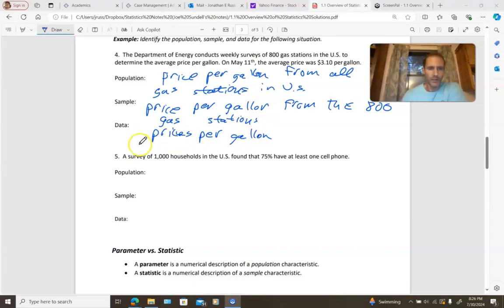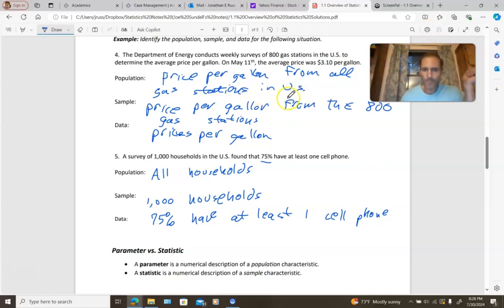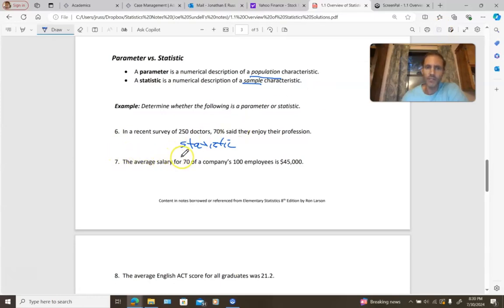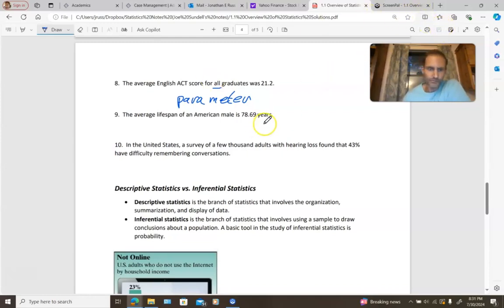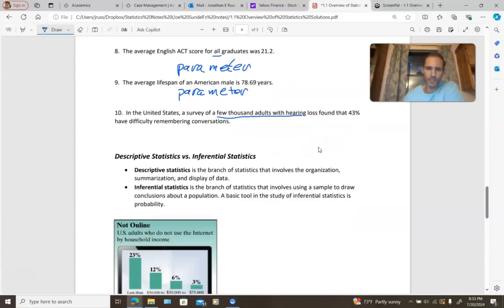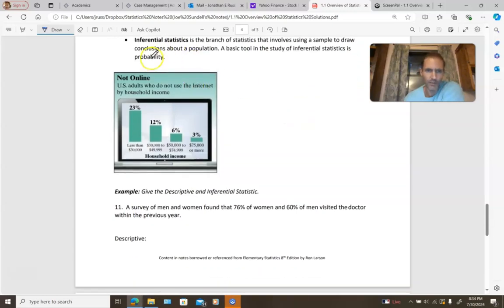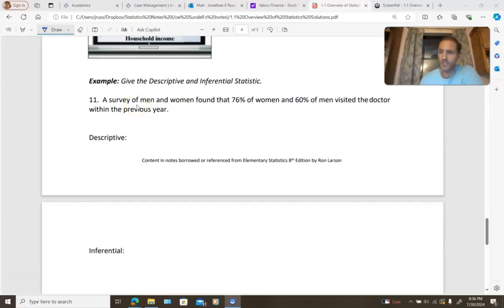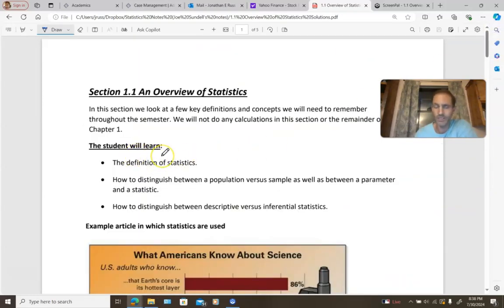1.1 Overview of Statistics Part 2